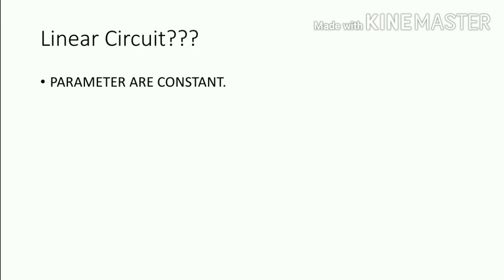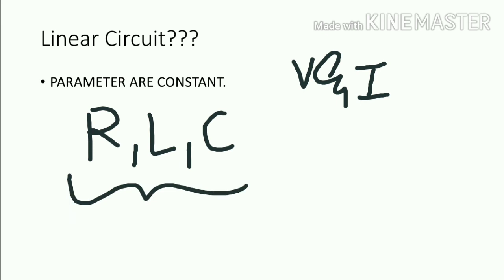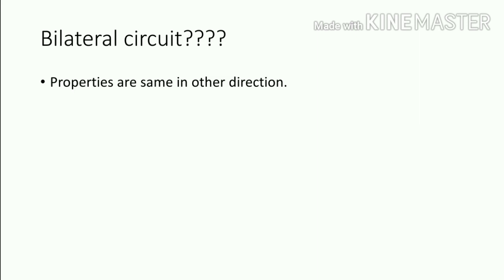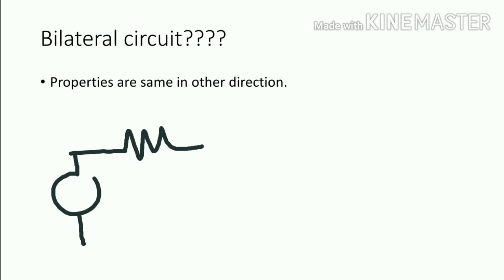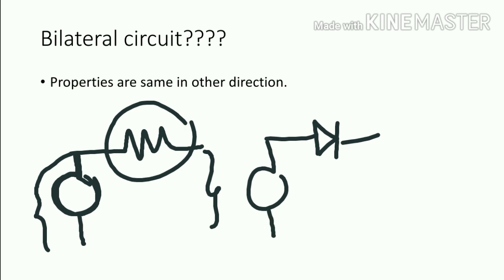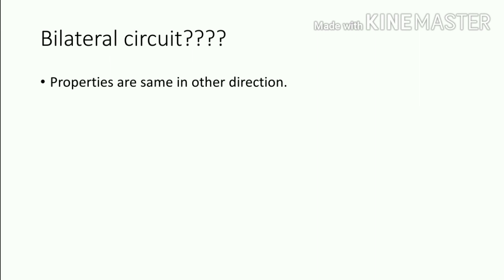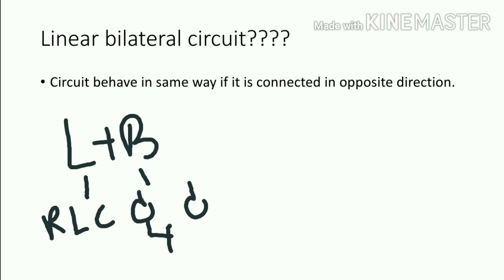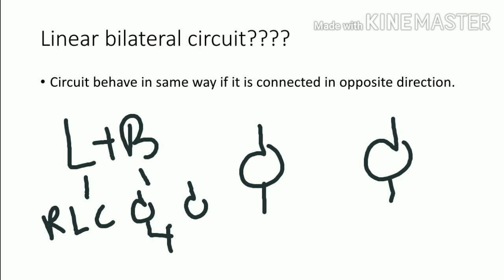LINEAR BILATERAL CIRCUIT